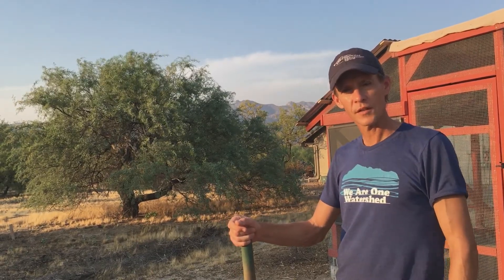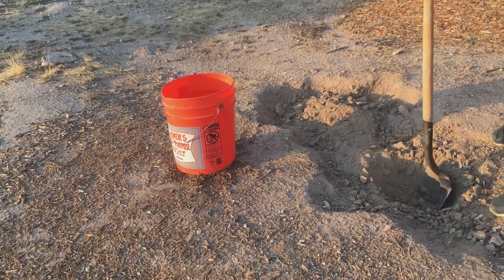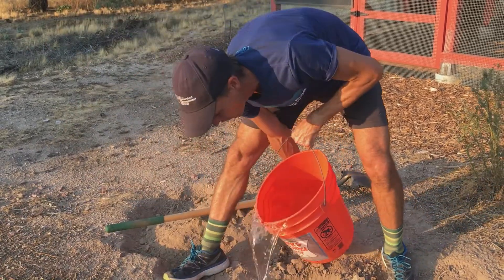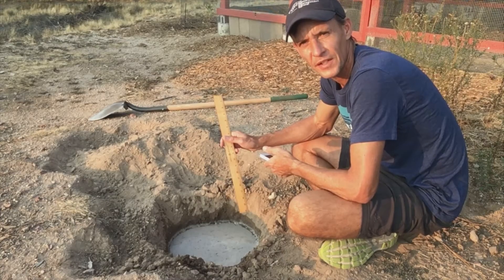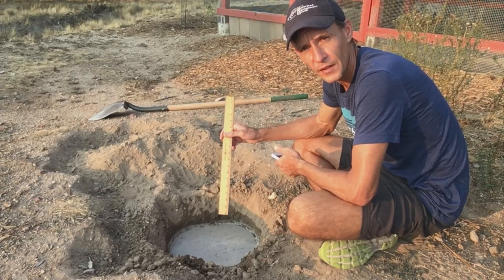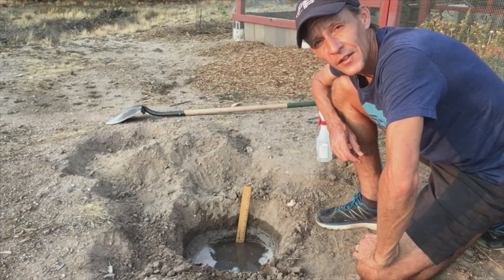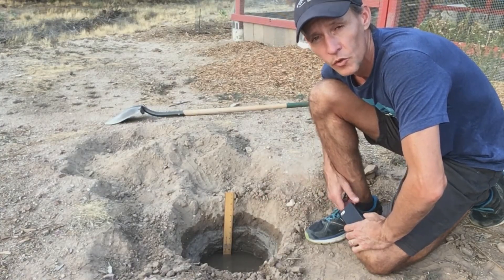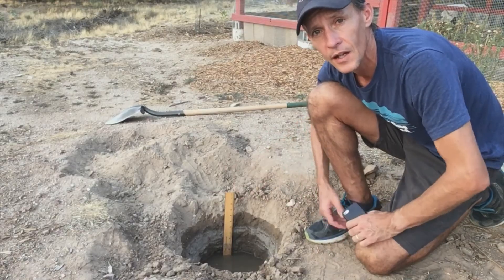How to conduct a soil percolation test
Learn how to do a simple soil percolation test to help you design your water harvesting basin (rain garden) or greywater system.

Visit Watershedmg.org/FieldStudies to learn more about sustainable desert living, including on building healthy soils!